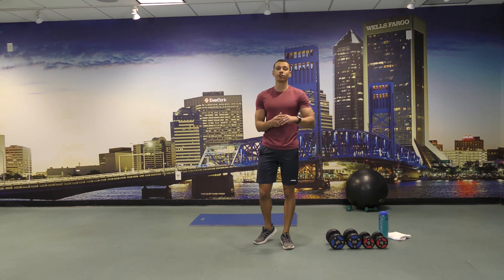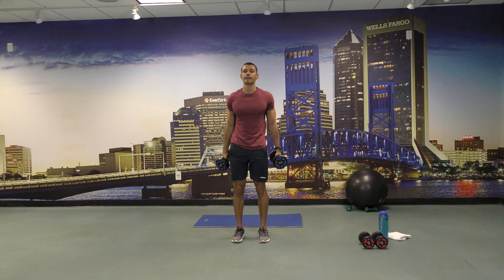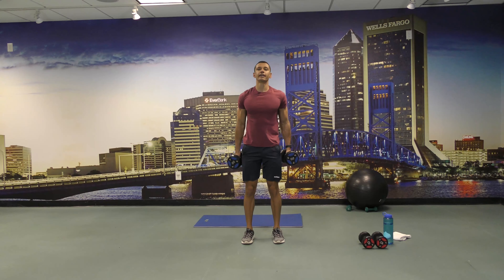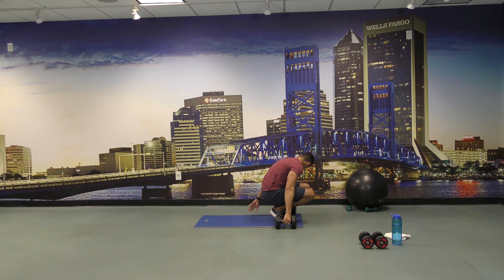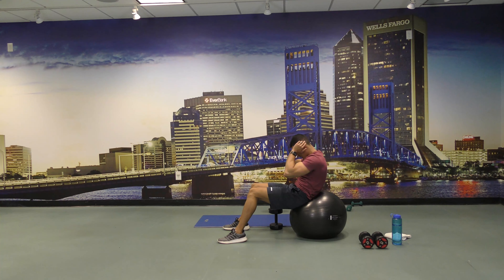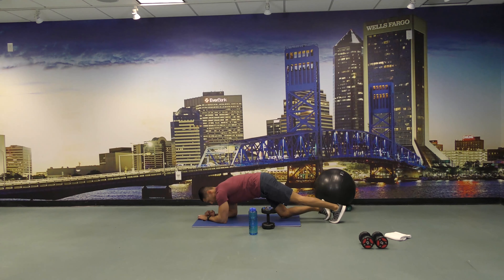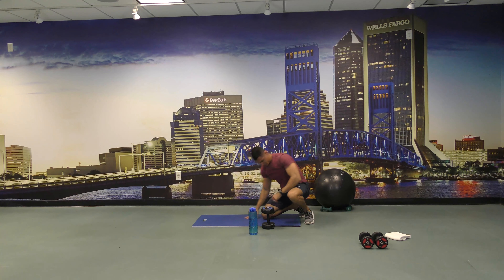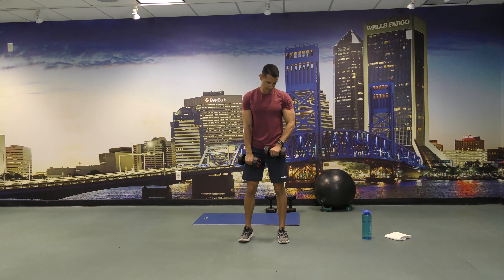Cardio Intervals with Diego #27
Dumbbells, Mat, Ball